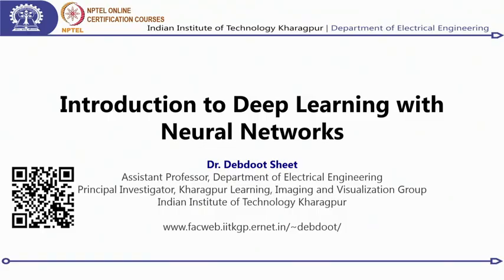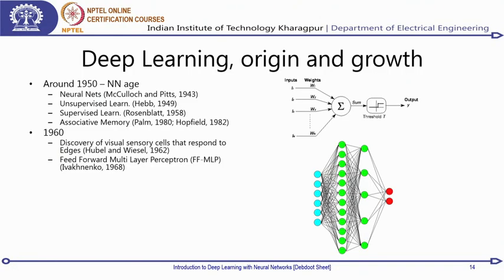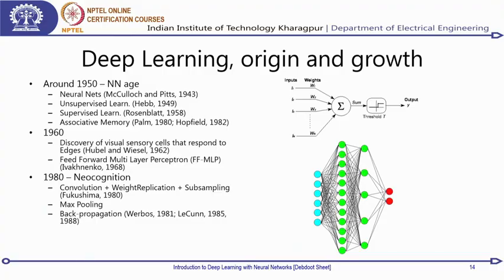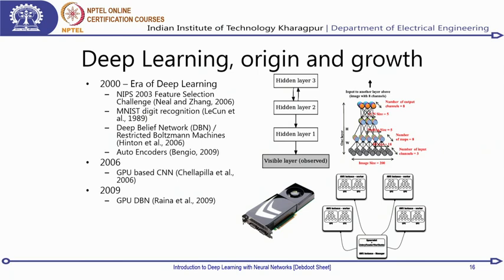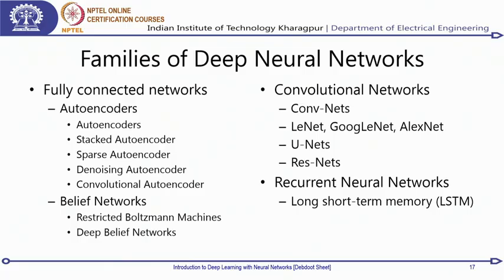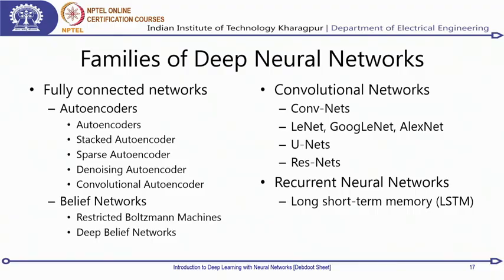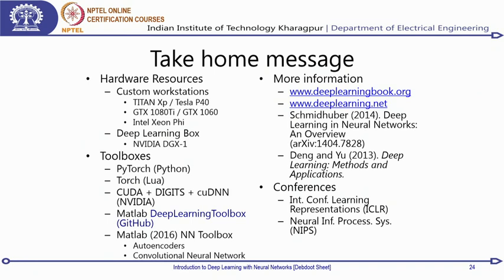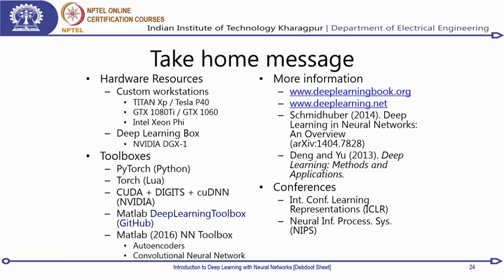Lec07 Introduction to Deep Learning with Neural Networks (Part 2)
History of deep learning as it evolved over ages, different families of deep neural networks, practical scenarios of use, current challenges in the field.